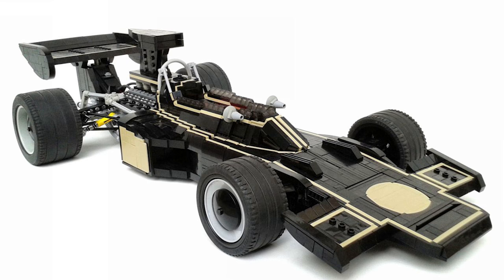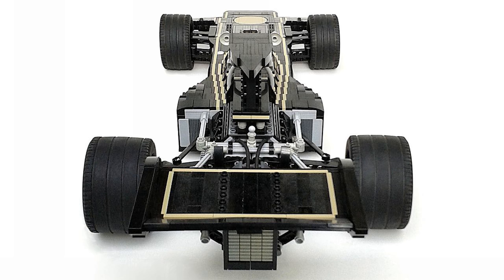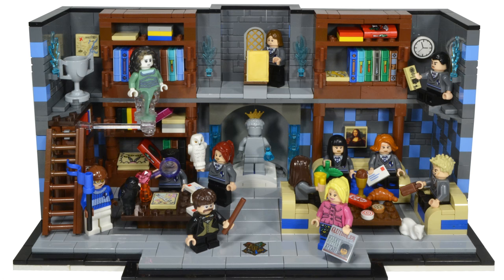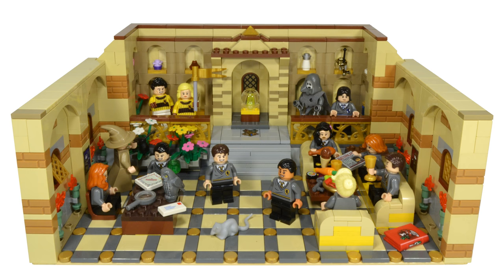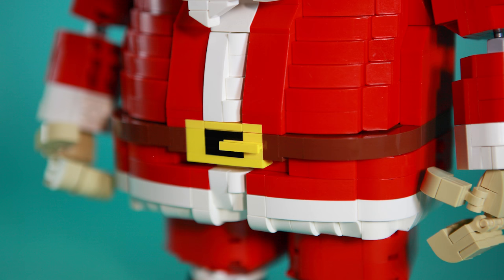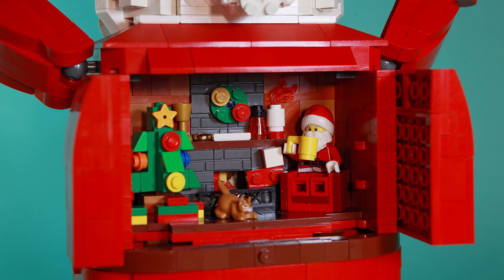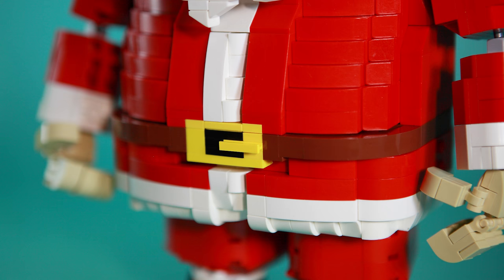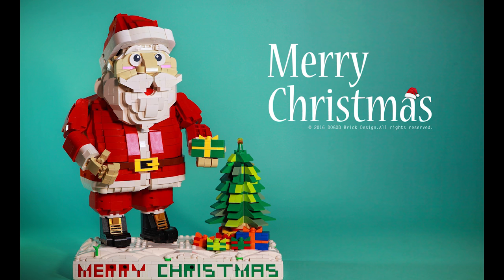LEGO TOP 10 MOCs!!! Giant Warcraft Build! + Lights Up! | Weekly LEGO Custom Creation News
We have fan submissions of all ages and skill levels, let's try to keep the comments about support and constructive thoughts :)

Submit your own creation:
The higher quality picture you take the better it's gonna look in the episode!   Also feel free to take more than one pic!

TOP TEN+ of The Week yo

Mary Kelly - Miller’s Court  By  Mark Hodgson
(amazing MOC but pretty creepy, it is related to a murder committed by Jack The Ripper)

Magnus Government Building & Palpatine Tower, Micropolis scale  By  Magnus The Great

Epic stuff  By  Ryan McNaught a.k.a The Brickman (LEGO Certified Professional)
(Ryugyong Hotel, Taj Mahal, Burg Eltz Castle, International Space Station)